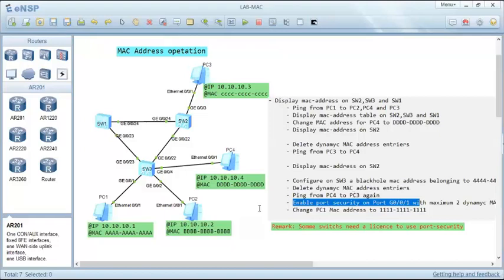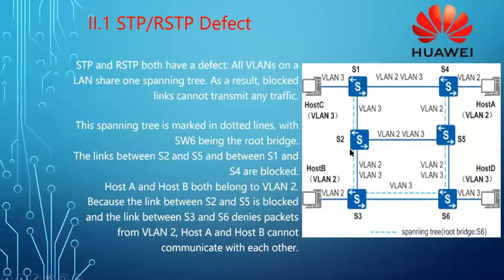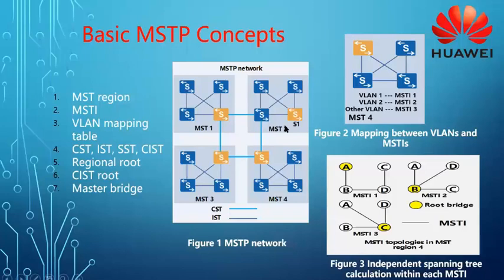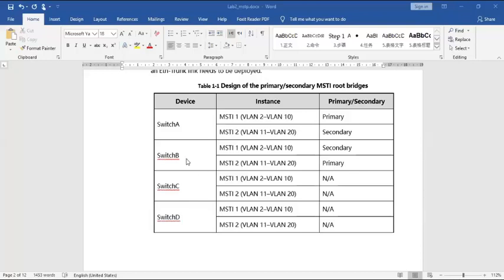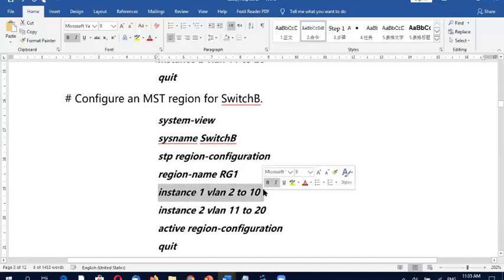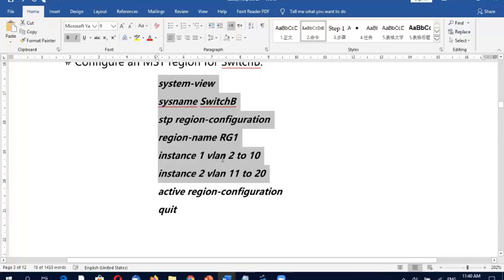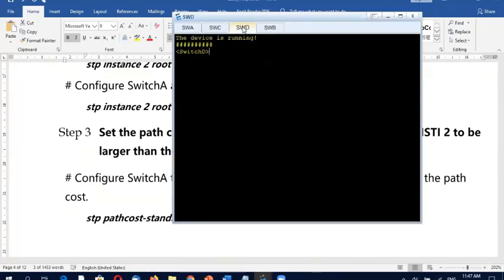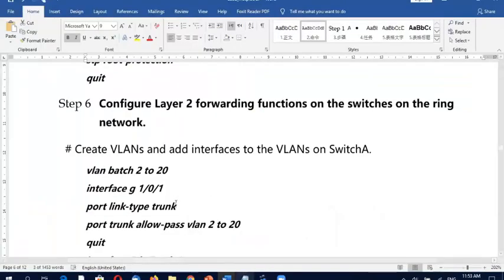Webinar on MAC Address Table Features and MSTP Configuration (part 2)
On April 23rd, Abderrahim Benslimane, IT Trainer, Network Consultant with over 15 years of experience and Huawei Certified Systems Instructor - Routing & Switching hosted a live webinar on MAC Address Table Features and MSTP Configuration.

In this webinar, you will learn about the classification of MAC Address Entries, Port Security, MAC Address Flapping, Gratuitous ARP, STP/RSTP Review and MSTP Fundamentals. This webinar will also include two labs on MAC Address operation and MSTP configuration.